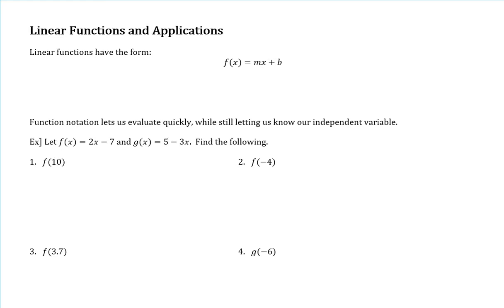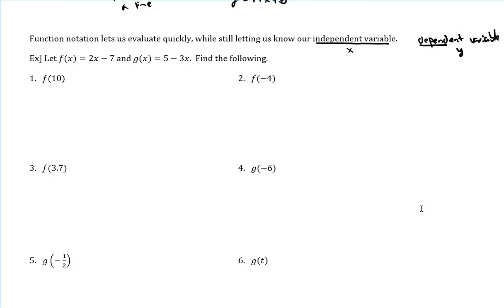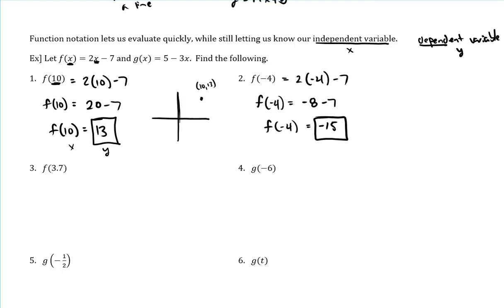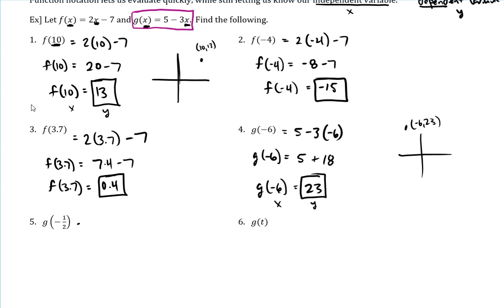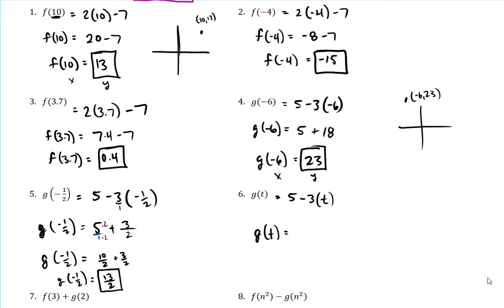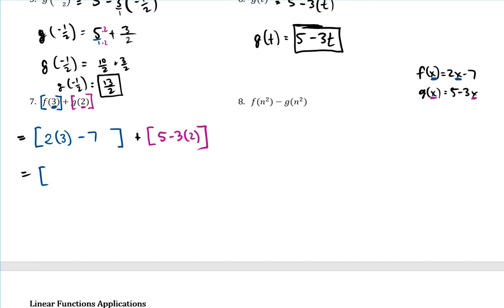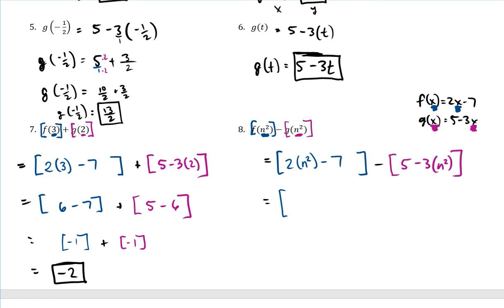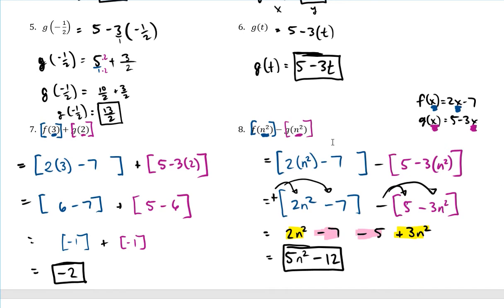Linear Functions and Applications Evaluating Linear Functions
Here we do example problems on evaluating linear functions.